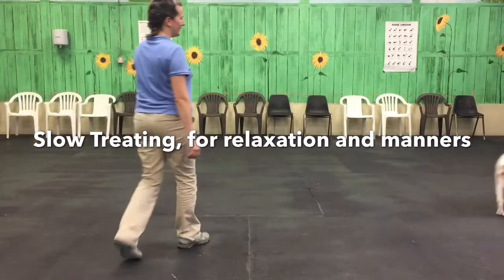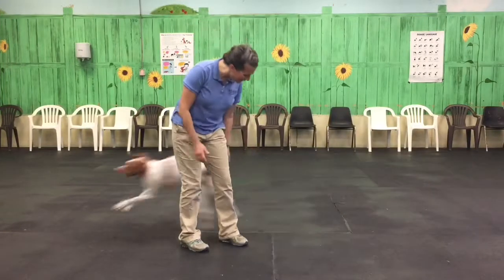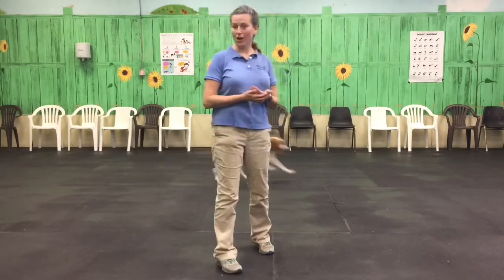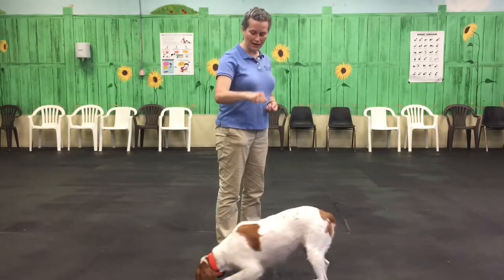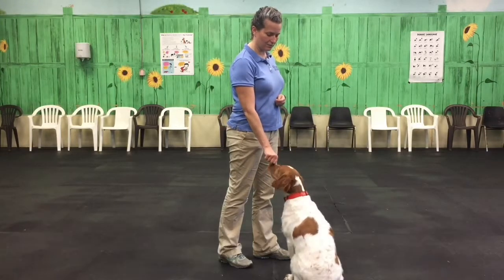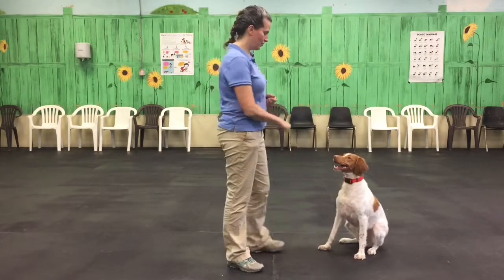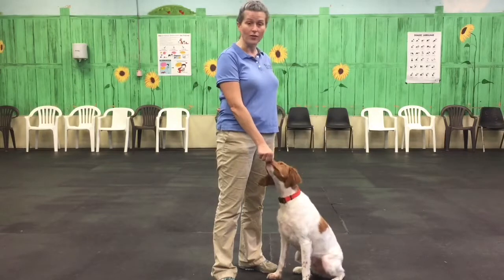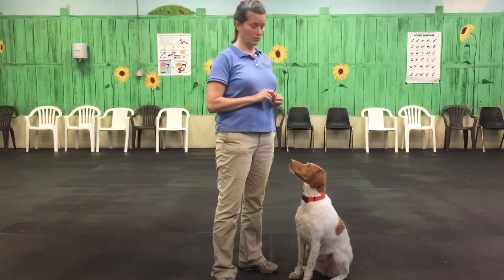Calm your dog with Slow Treating!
Is your dog over excited?  Is she having trouble focusing? Does he bite your hand when he takes treats?  You need Slow Treating!

Follow these simple steps to help your dog relax:
1)  Hold treat in fist.
2)  Offer the treat slowly to your dog.
3)  Hold your fist STILL and WAIT for your dog to show signs of patience.
4)  As soon as your dog shows a sign of being calm, open your hand and let them take the treat.

The treat hand is a bit of a puzzle, and your dog can solve the puzzle and win the prize by becoming calm!

Thanks to Penny for helping with this demo!

--  Erica Pytlovany, KPA CTP